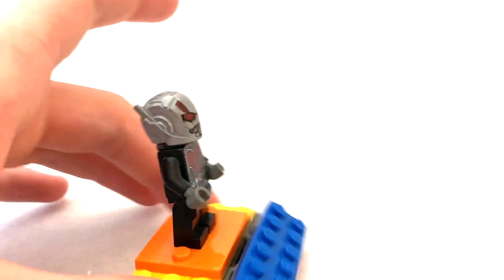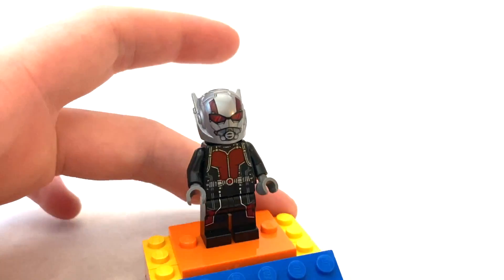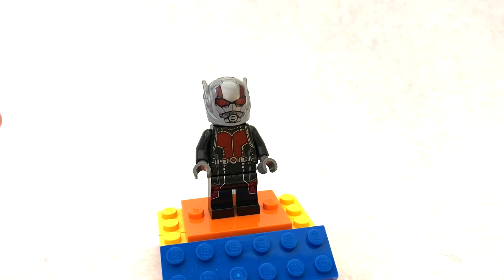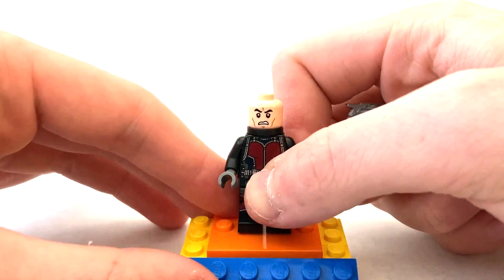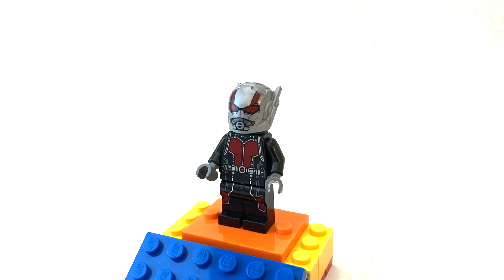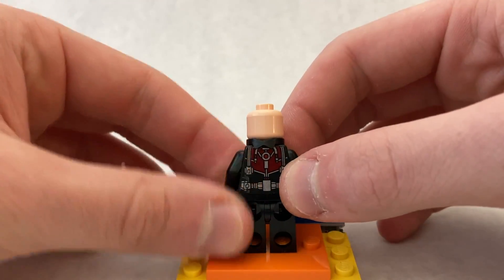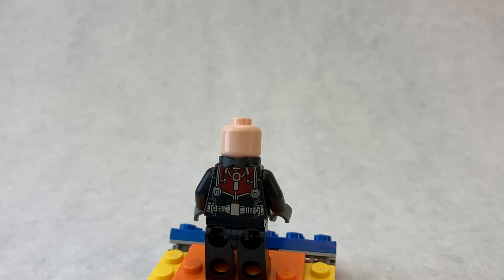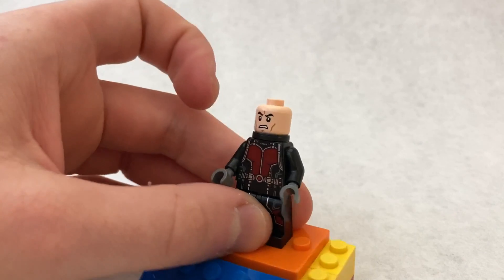How to Seal the Helmets of your LEGO Minifigures.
Here’s a simple way to hide your minifigures’ necks so their flesh tones don’t show through when their helmet is on. A simple video for a simple trick.